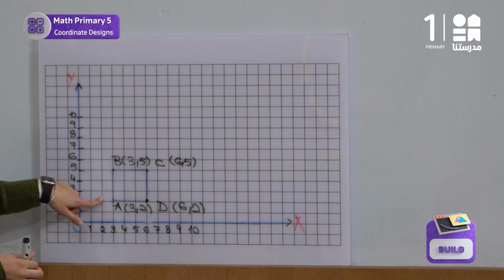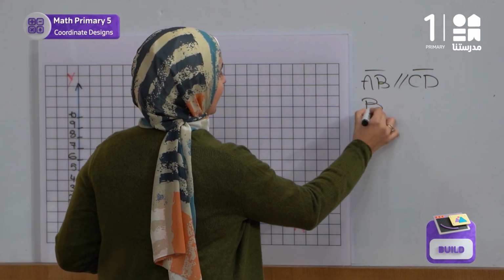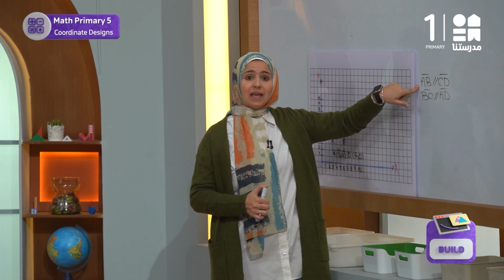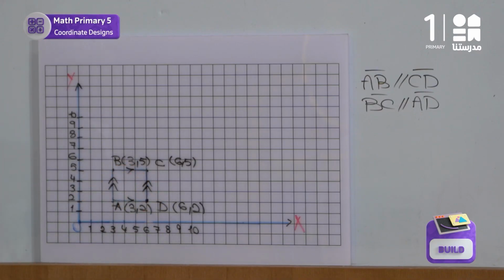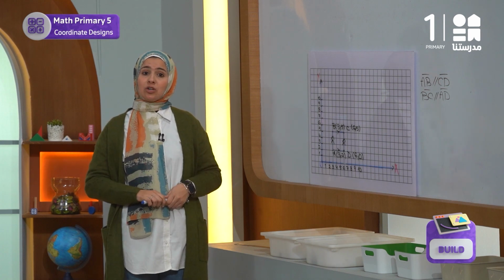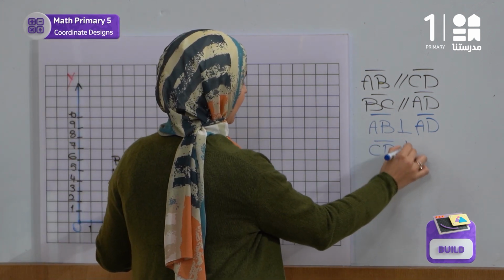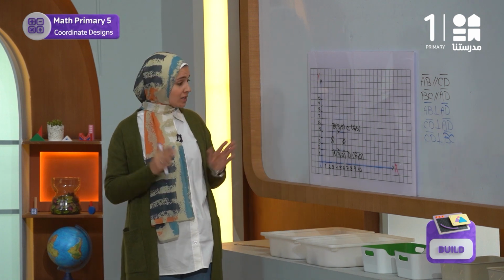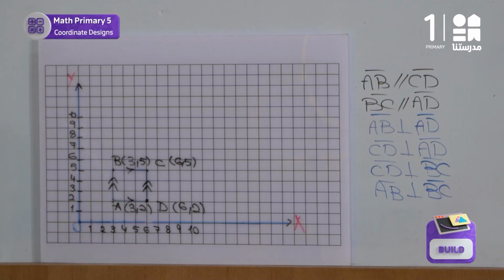Coordinate designs | Math | الصف الخامس الابتدائي